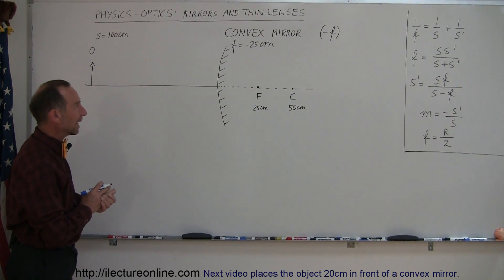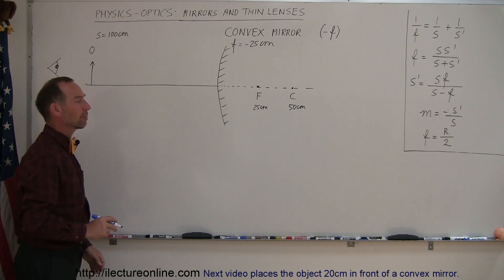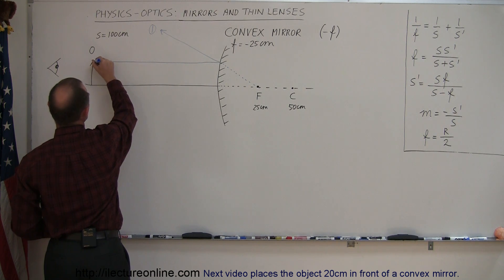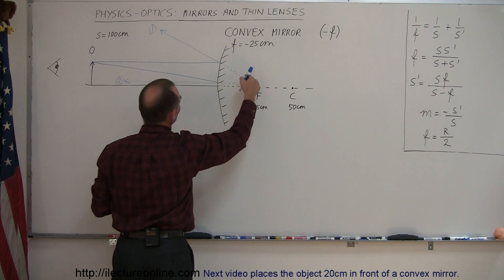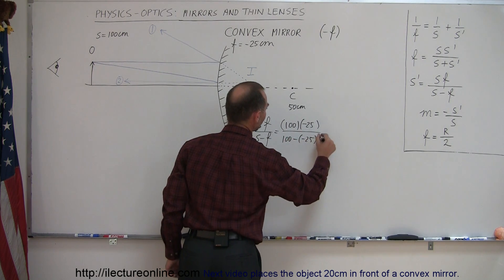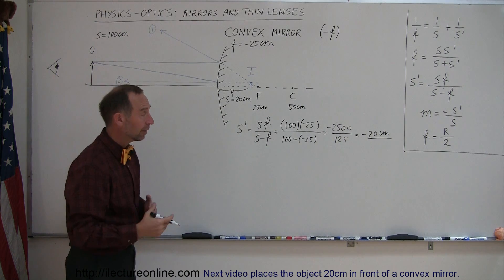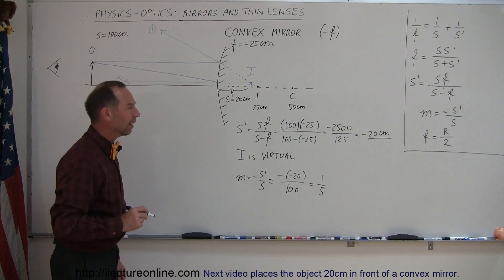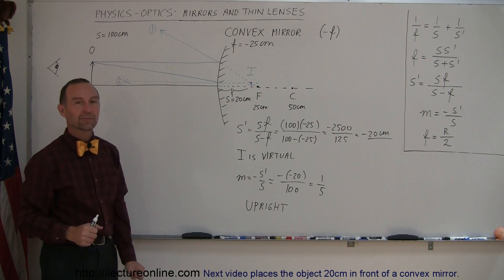Physics 54 Optics: Mirrors (4 of 6) Convex Mirror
In this video I will show you how to find the location of the image when the object is placed 100cm in front of a convex mirror.